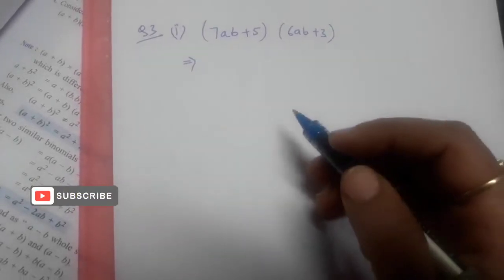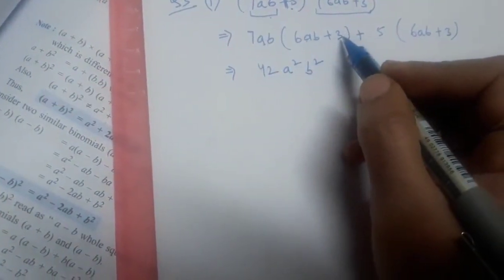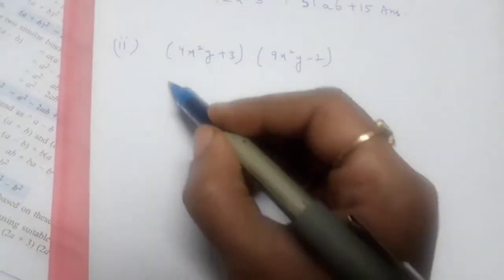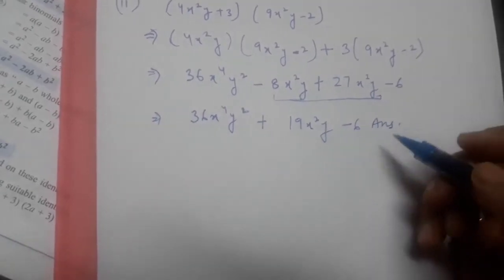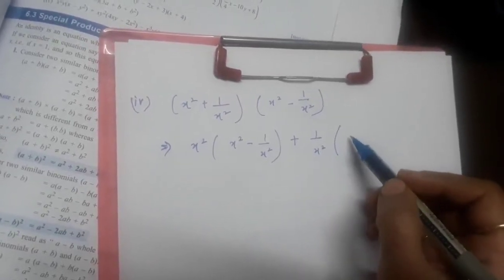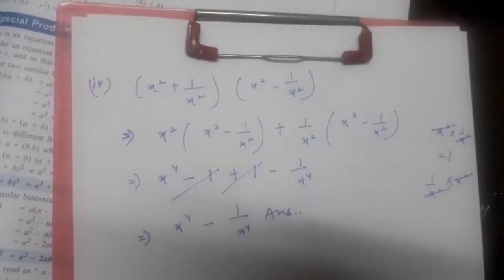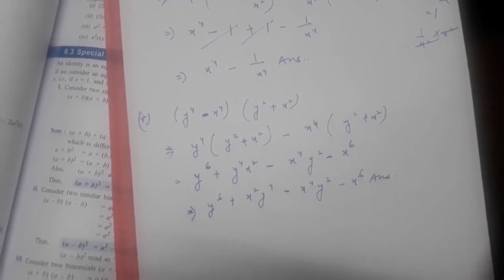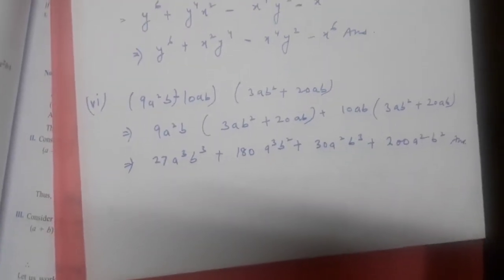Algebraic Expressions Ex.6.1 Q3(goyal brothers)#3